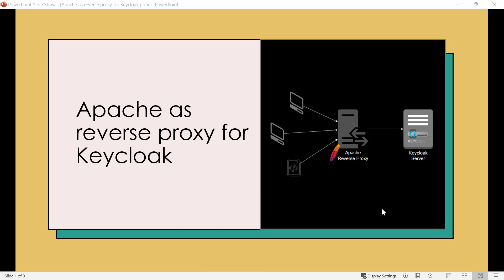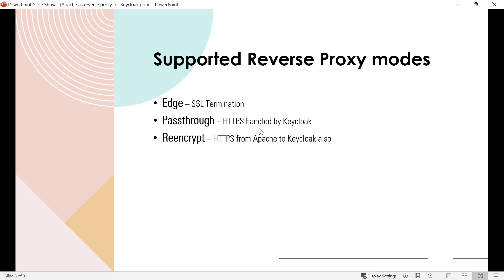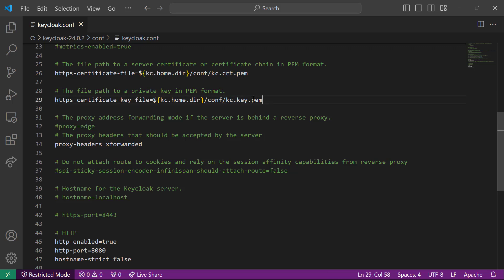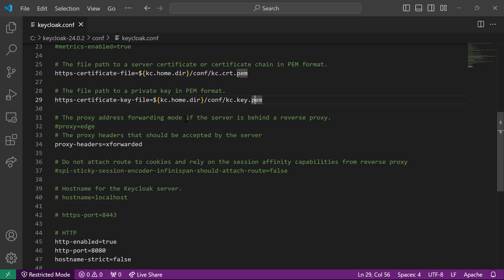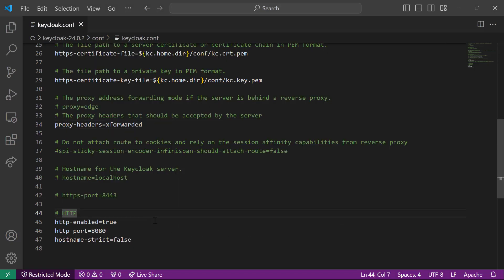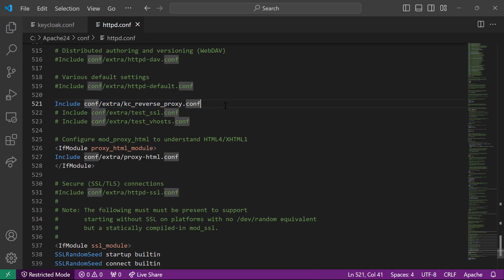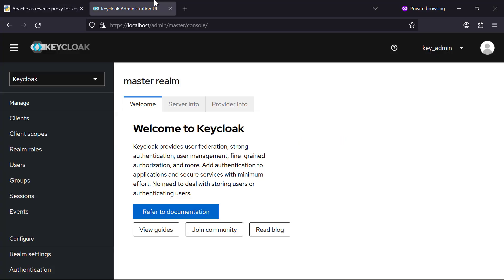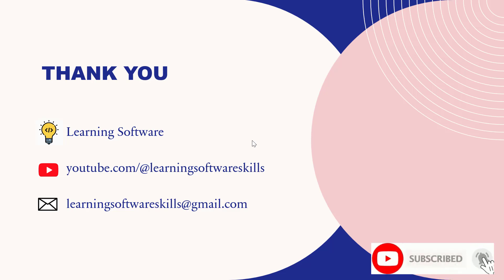Run keycloak behind Apache reverse proxy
00:00 - Intro
01:48 - Keycloak reverse proxy modes
03:30 - keycloak.conf file
04:03 - SSL certificates for keycloak with openssl
05:40 - hostname configuration in Keycloak
05:52 - reverse proxy, http and port settings in Keycloak
07:15 - Apache server configuration
08:51 - Apache virtual host for reverse proxy
11:19 - Demo
12:52 - Limit Keycloak exposure with reverse proxy
15:05 - Outro